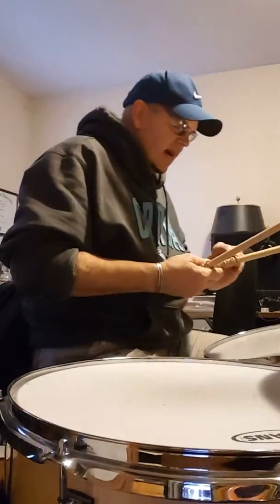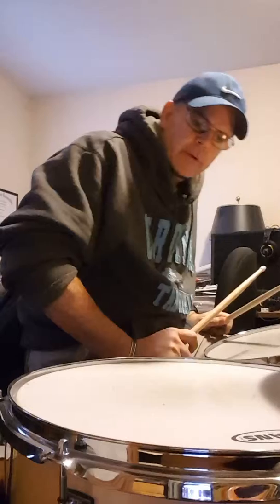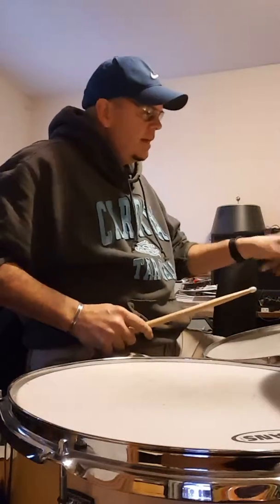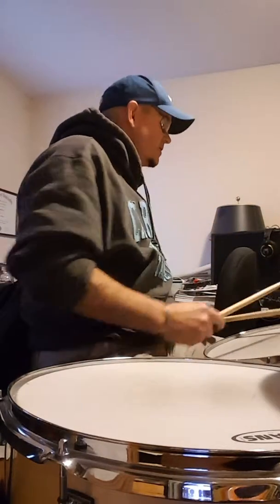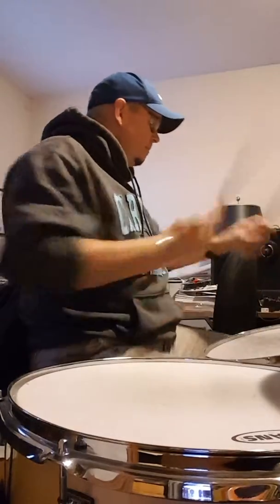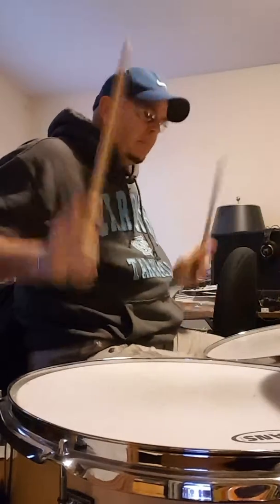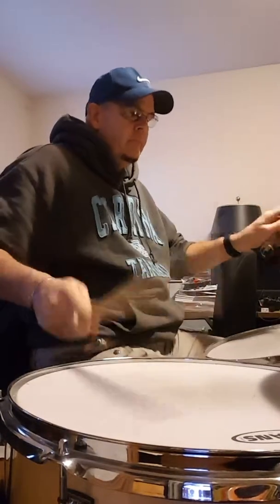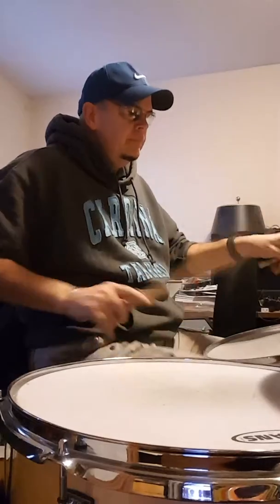How to not bother your neighborhood while still playing your drums